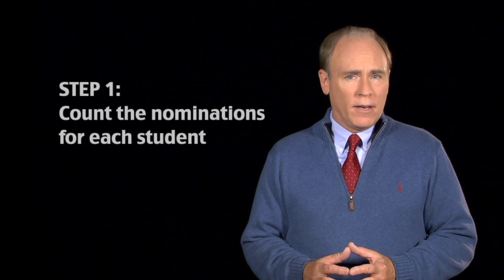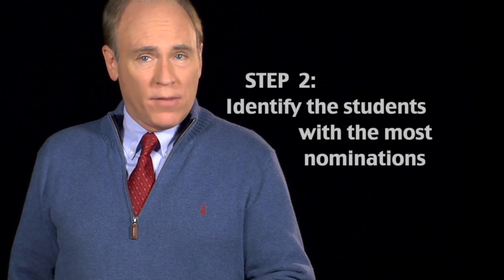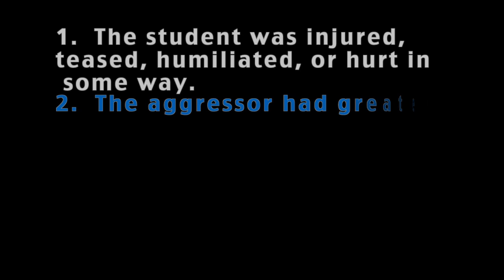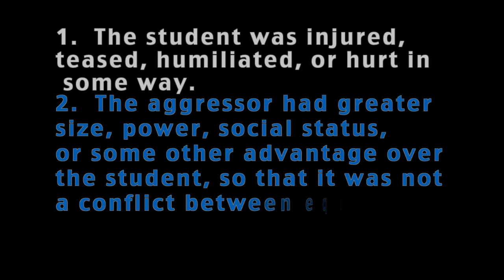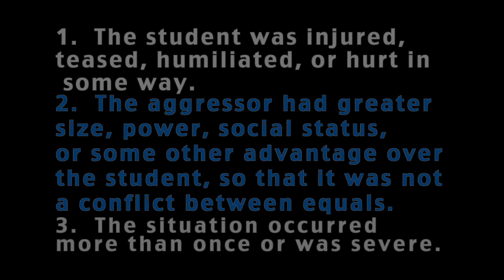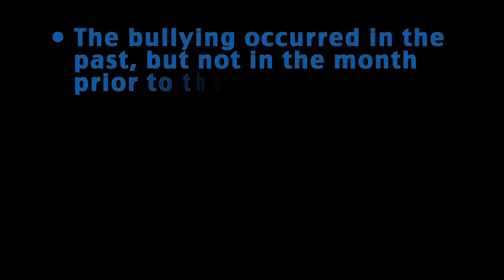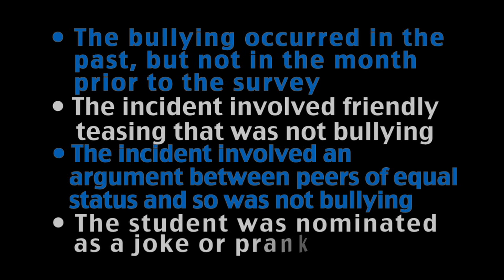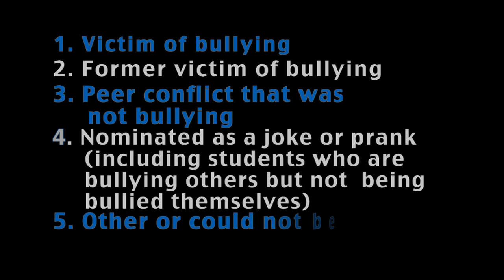Peer Support Survey Follow Up for Counselors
This video explains how school counselors can interview possible victims of bullying after the school has conducted a peer nomination survey. It was developed by the University of Virginia Youth Violence Project The video used with students to identify victims of bullying can be found